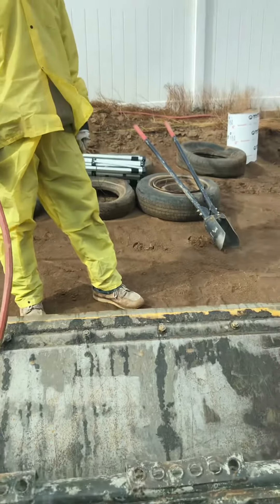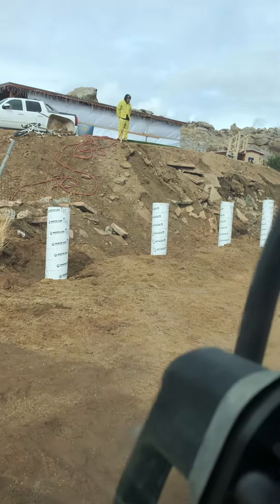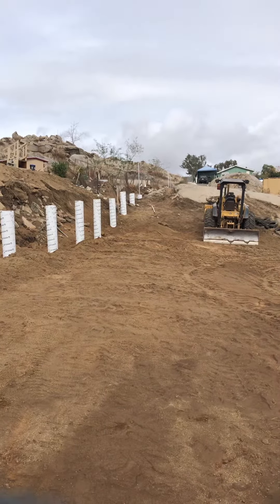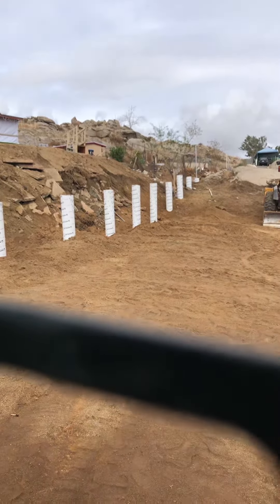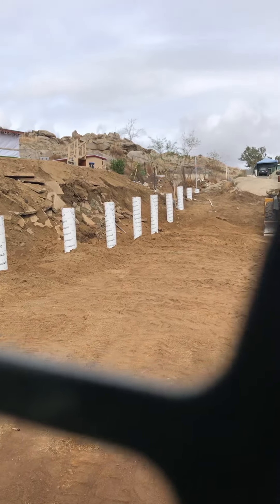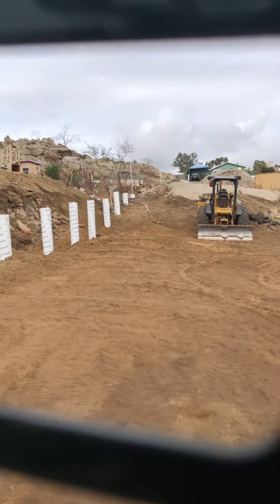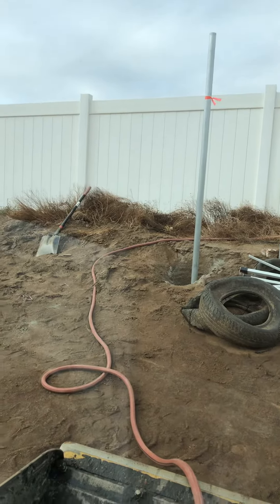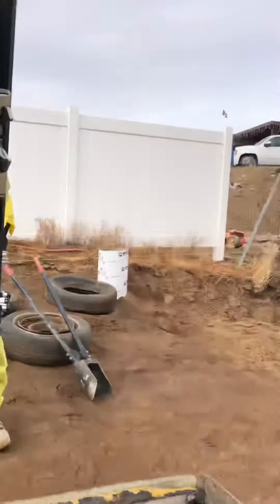DIY HOW TO BUILD A CHAIN LINK FENCE Grading part 13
Progress on build the dirt grade up on a new fence line.